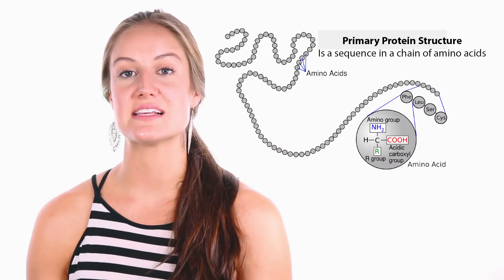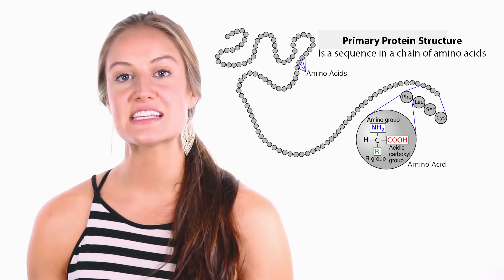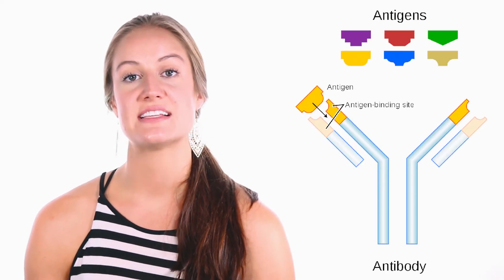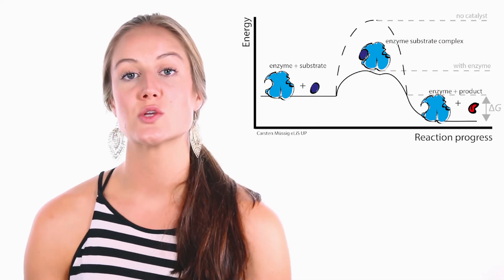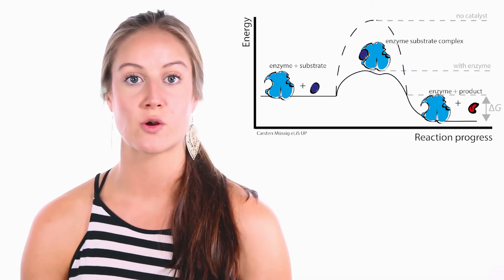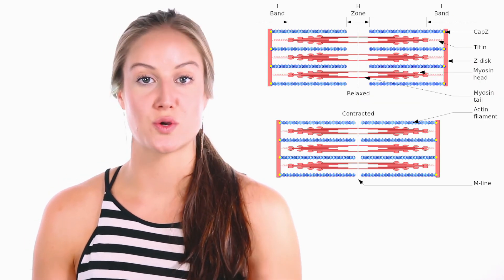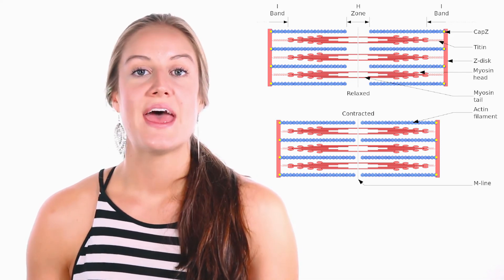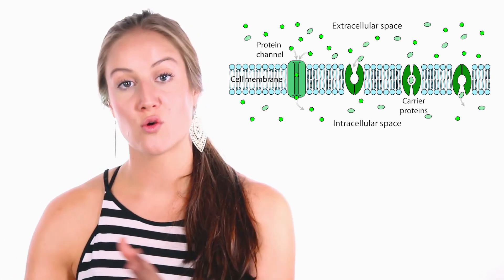Proteins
Hey guys! Welcome to this Mometrix video over proteins. What are Proteins? Proteins play a huge role in the body! They perform most of the work involved in cells, and they are required for the structure, function, and regulation of the body’s tissues and organs. Proteins are large, complex molecules made up of hundreds or thousands of smaller units called amino acids. These amino acids that make up the protein, are attached to one another to make long chains. There are twenty different types of amino acids, and these can be combined differently to make a protein. The way that these amino acids are sequenced actually determines each protein’s unique three-dimensional structure, as well as its specific function.